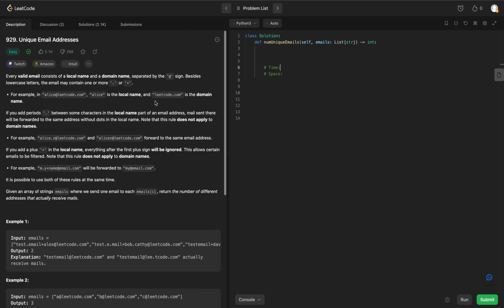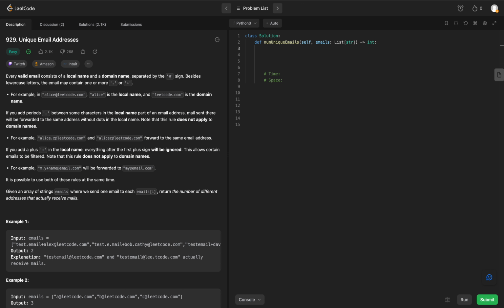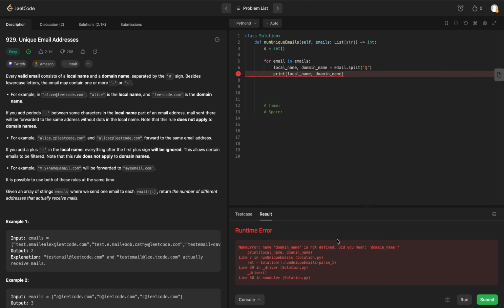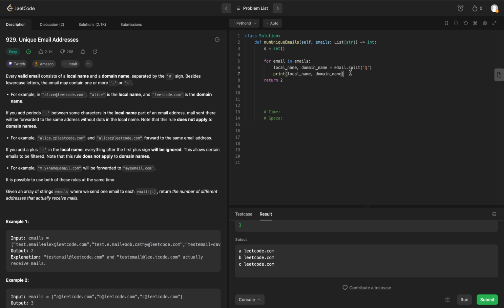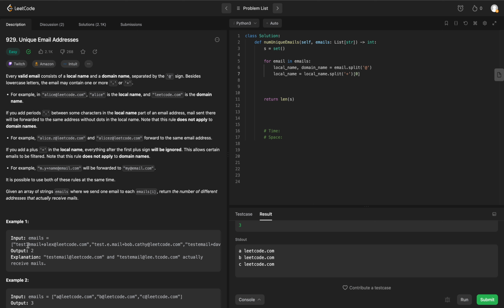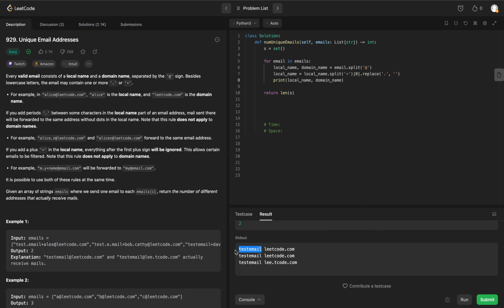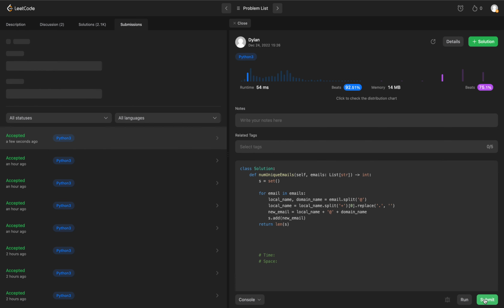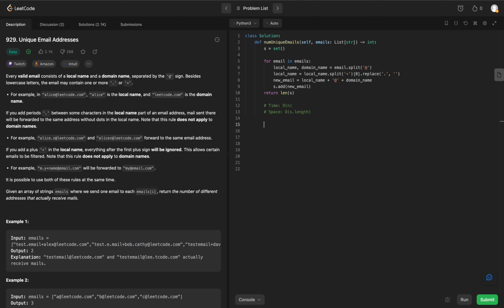LeetCode 929 - Unique Email Addresses: A Microsoft Journey